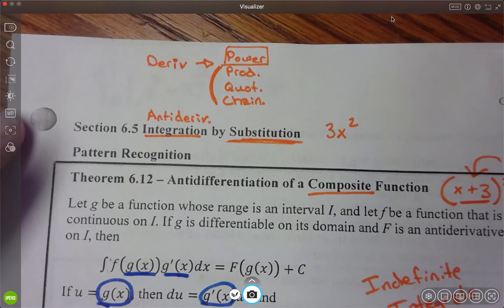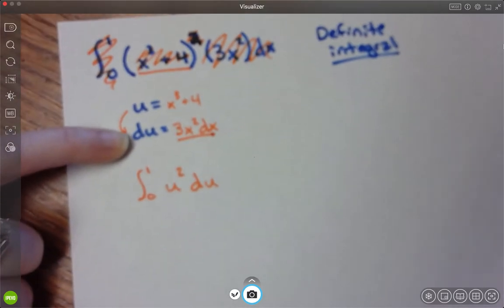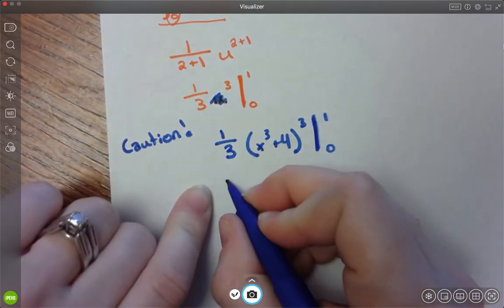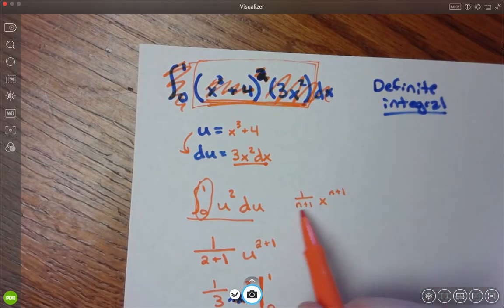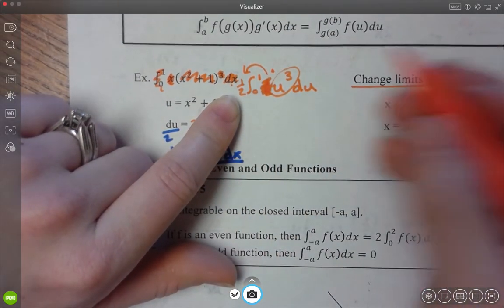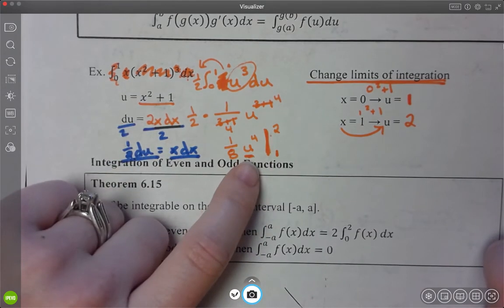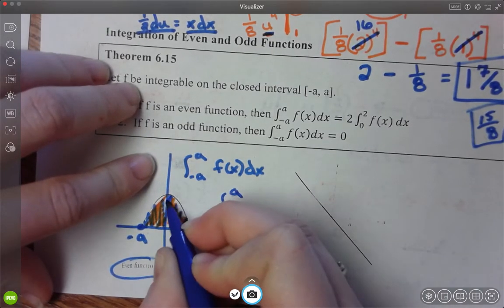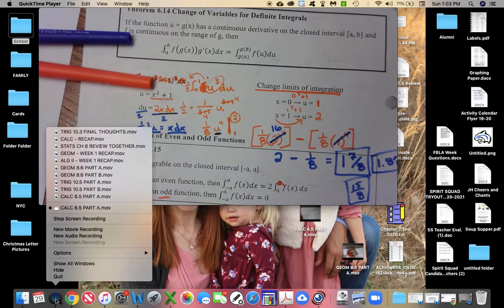CALC 6 5 PART B